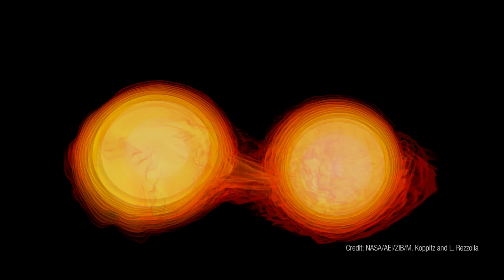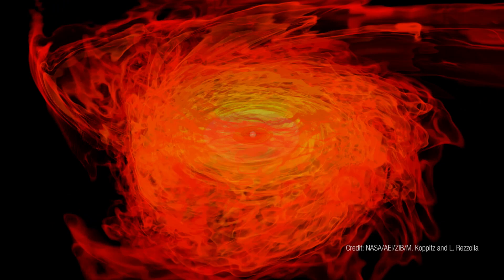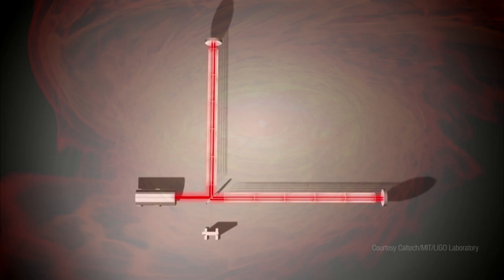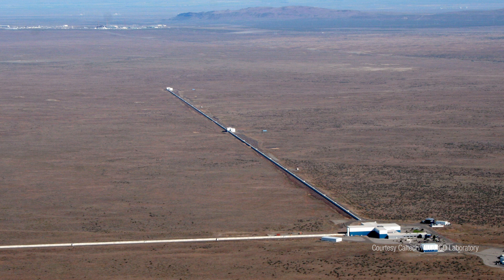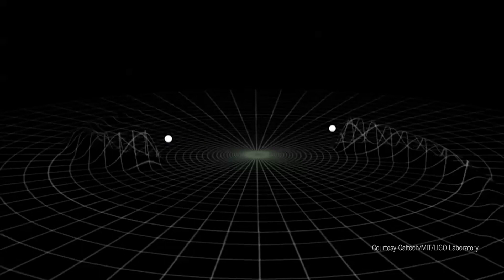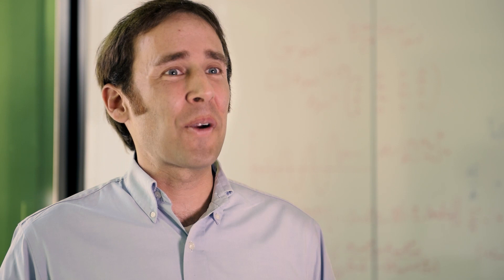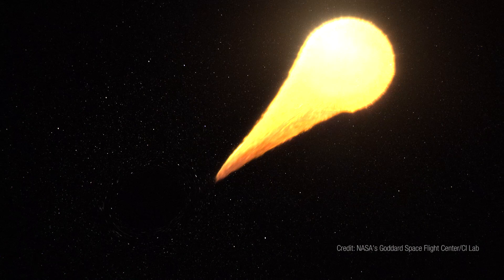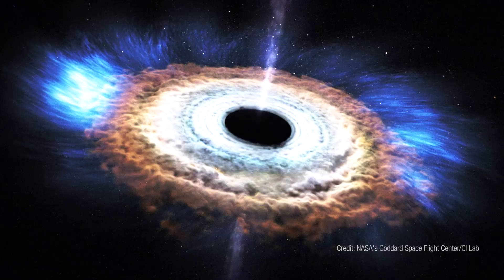The universe unlocked: gravitational waves detected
Watch Monash astrophysicists and LIGO Scientific Collaborators Dr Eric Thrane and Dr Paul Lasky describe the incredible event which took place about 1.4 billion years ago, generating the first ever gravitational wave to be detected on 14 September 2015 by the Laser Interferometer Gravitational-wave Observatory (LIGO) detectors in the USA.  They describe the moment of realisation that this was a real gravitational wave, the significance of the detection and how it could unlock the secrets of the universe.